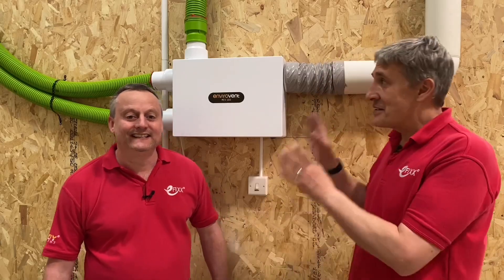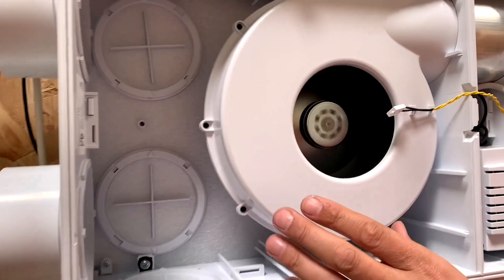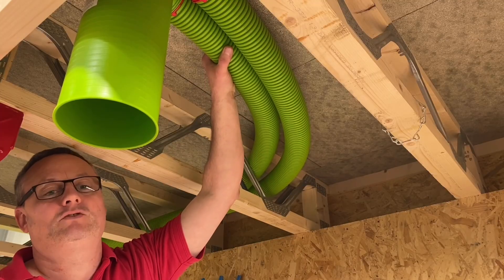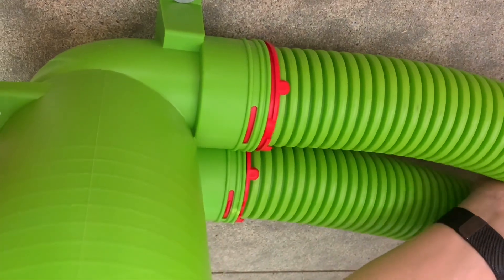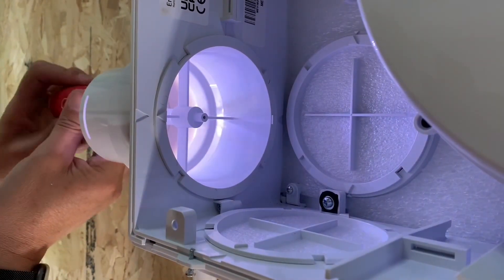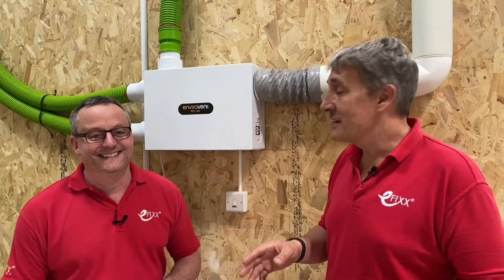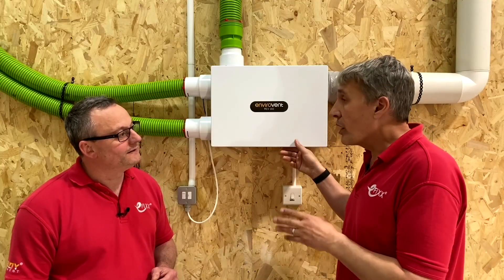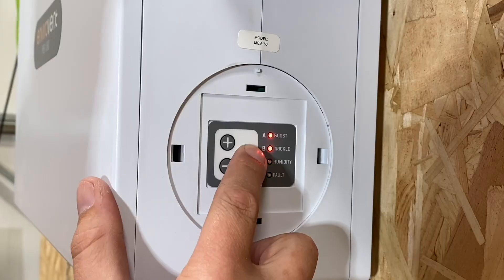WHOLE HOUSE VENTILATION is EASY with the MEV Fans & Fast Track ducting from ENVIROVENT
If you've never installed an MEV (Mechanical Extract Ventilation) system you might think they look complicated. In this video, we install an Envirovent MEV160 fan using the semi-rigid fast track ducting system.

Whole-house ventilation systems are a great alternative to separate extractor fans. Near silent operation and a host of control and boost featured.

== TIME STAMPS
00:00 Whole house ventilation system from Envirovent
01:00 What's going on under the cover
01:25 Extraction inlets
01:41 Humidity sensor
02:22 Installing the fast track semi-ridged ducting
03:26 Installing fastrack valves
04:38 Connecting fast track ducting to our MEV 160
06:41 Boost function
07:39 0 to 10 volt option
08:25 Simple commissioning
09:25 MEV 300